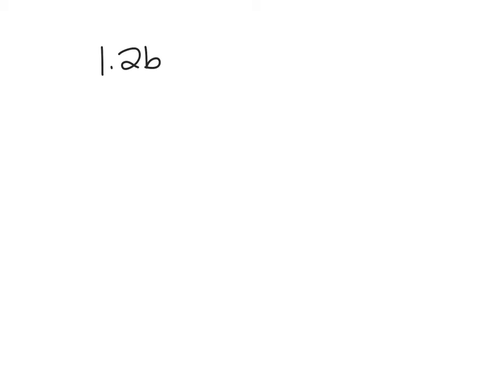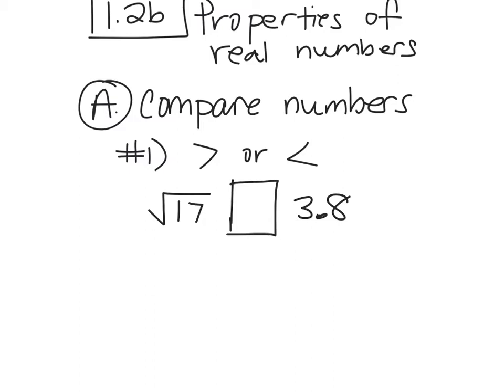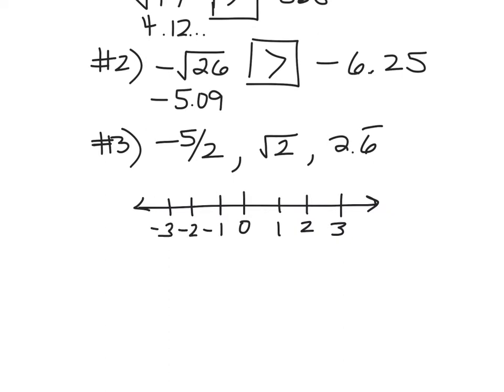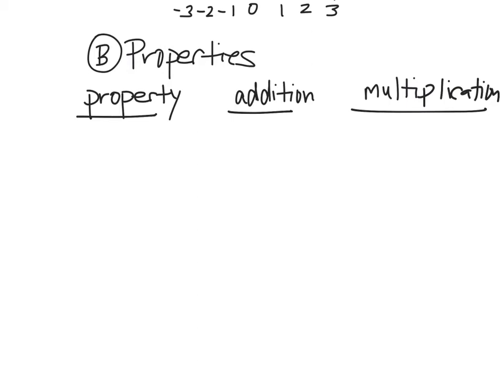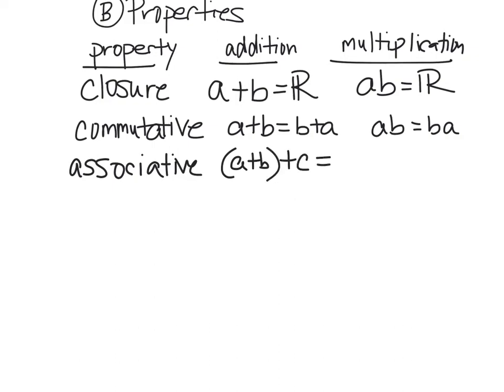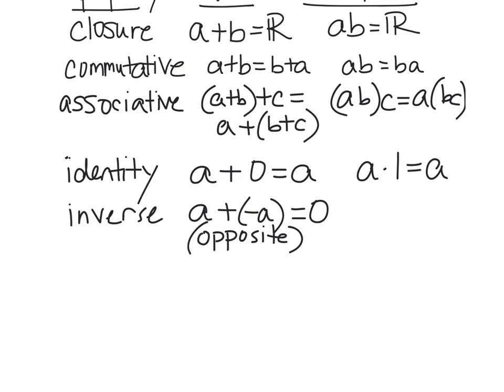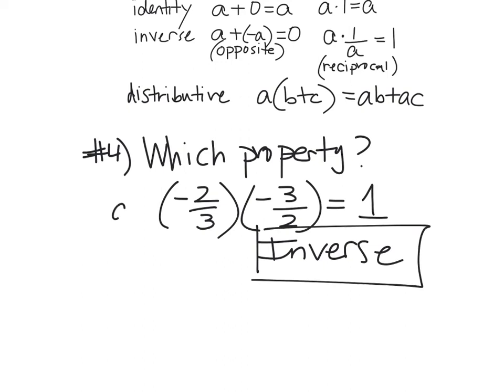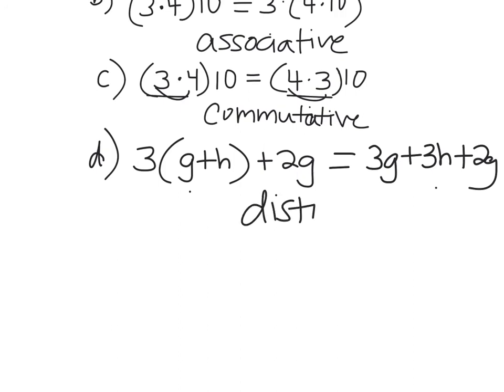Algebra 2 1.2b (2018)